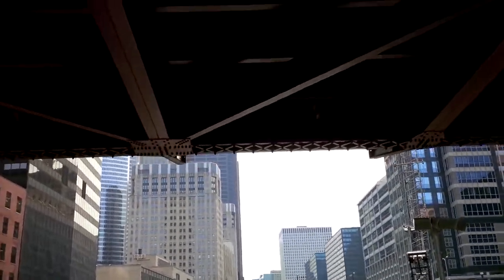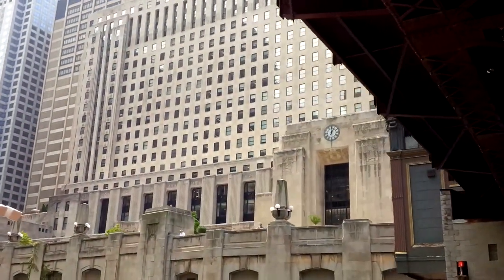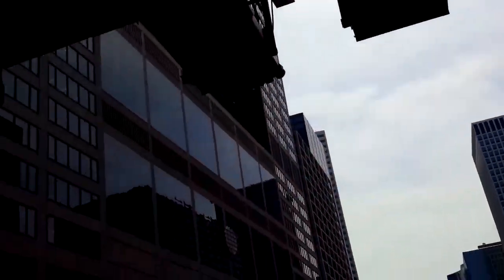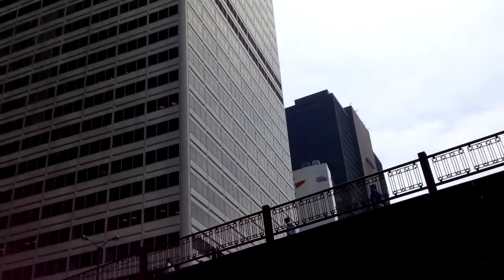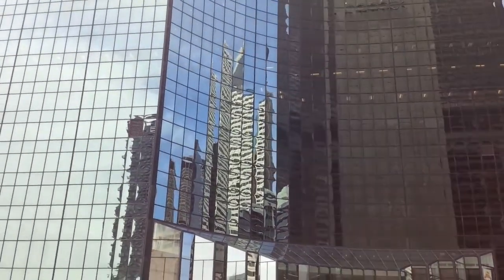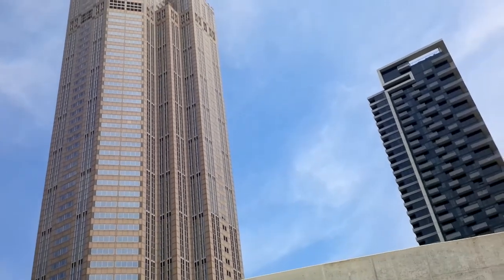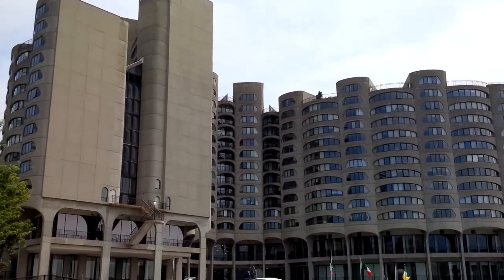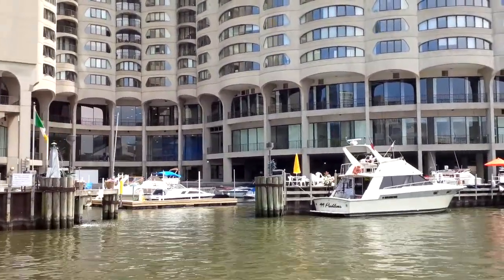Chicago Architectural River Tour - Aug 2014 - 3/7